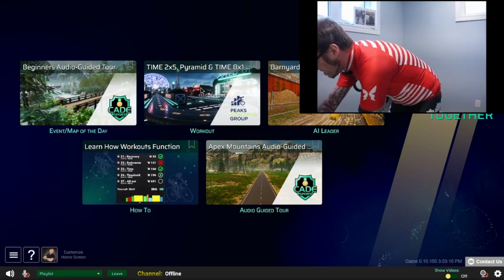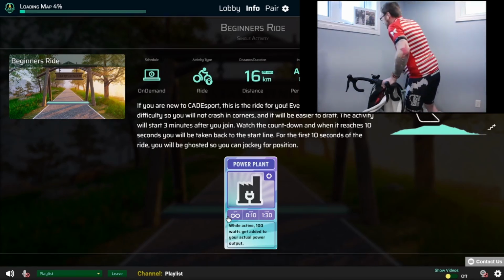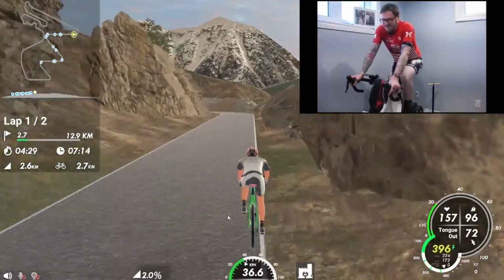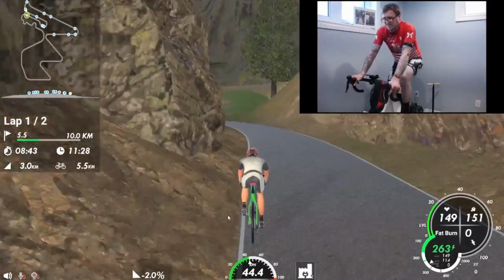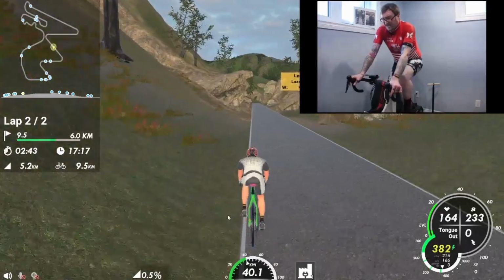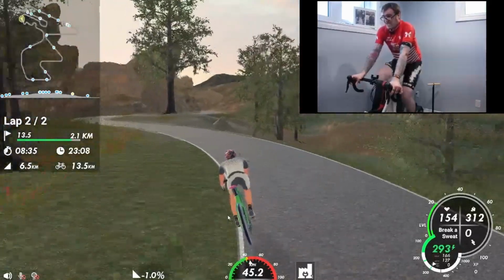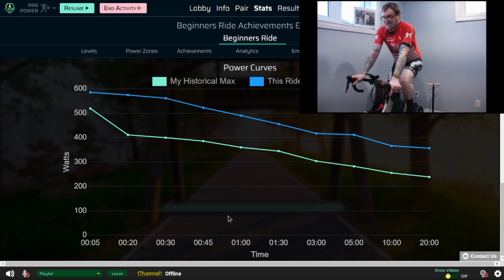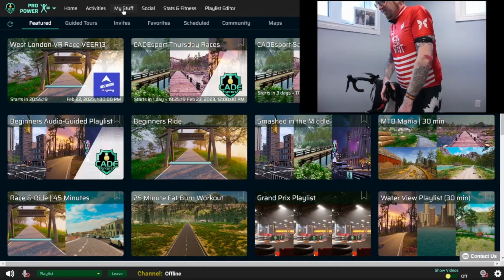I Was Wrong! CADEsport Review 2.0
I got a whole bunch of things wrong on my initial hands-on experience review of virtual cycling platform, CADEsport. It has been bugging me for a while and I have finally got round to rectifying that with this video right here!

Don't worry, however, you do not need to have seen that first video to understand CADEsport; as I talk you through the platform's ins and outs as we go in this video too.

Watch the previous video through the in-video links.